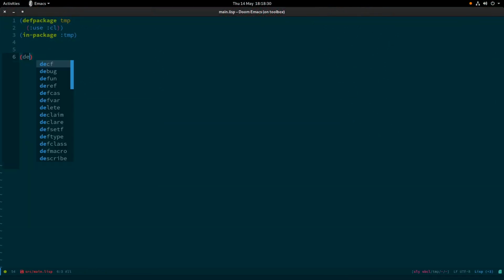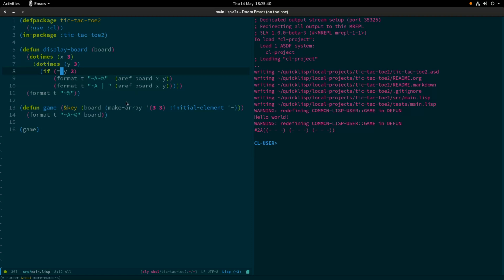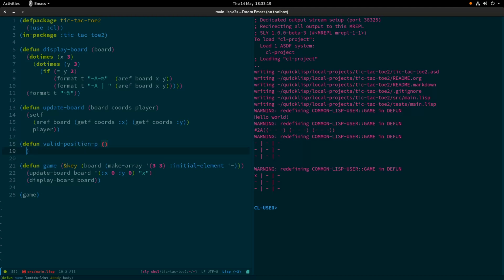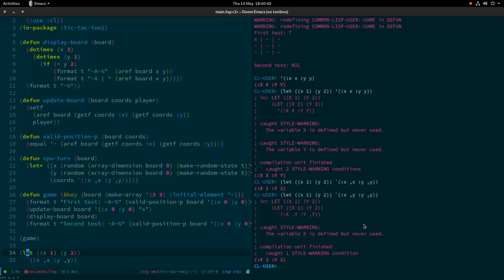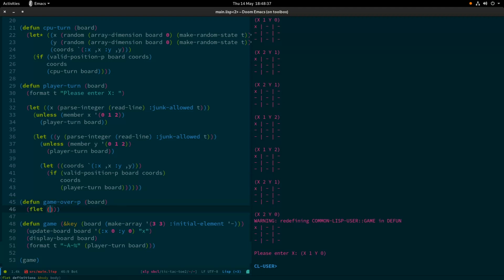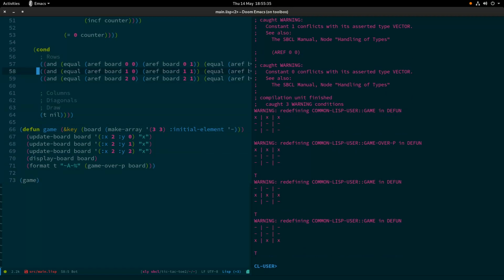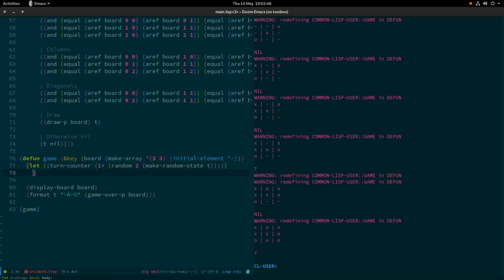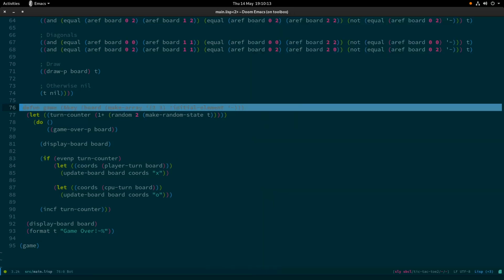Common Lisp Tutorial 4a: Tic Tac Toe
In this video you will learn more about using loops (without recursion) and how to managed game state in a simple Tic Tac Toe game in Common Lisp!